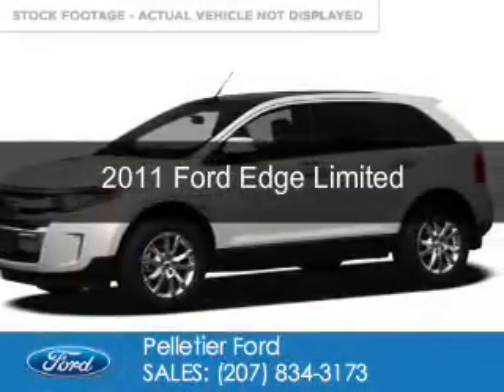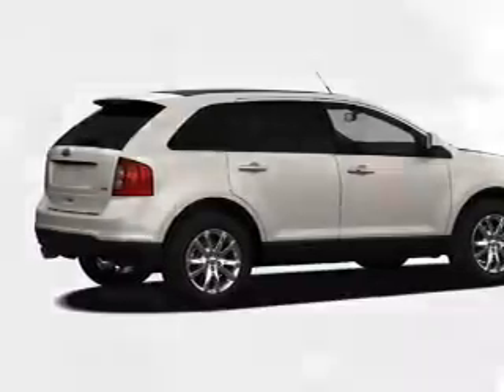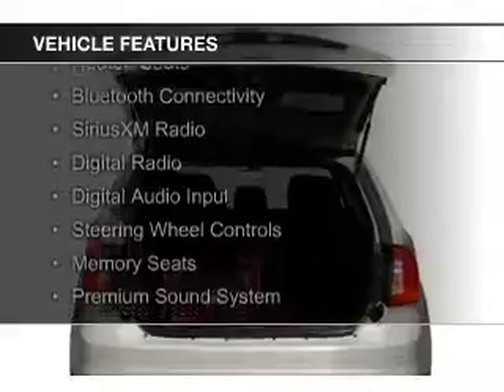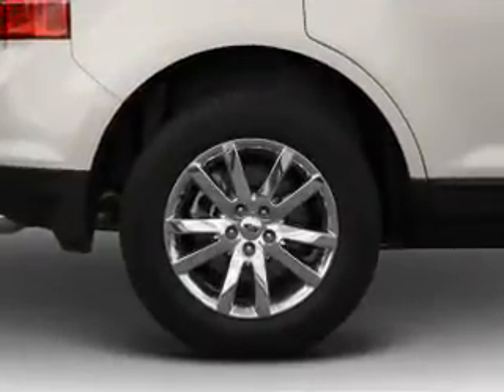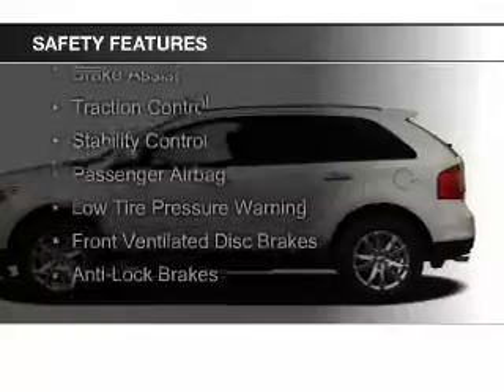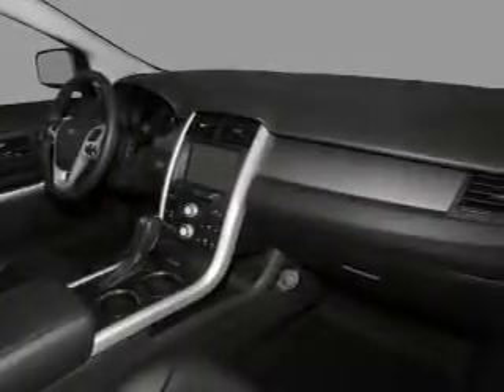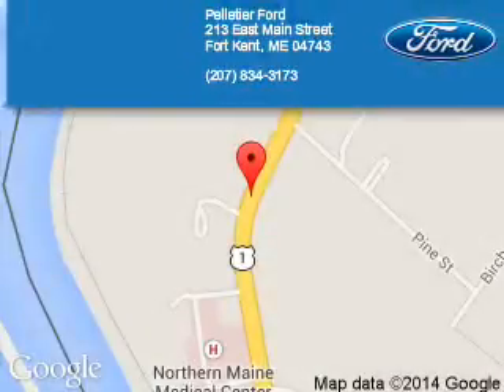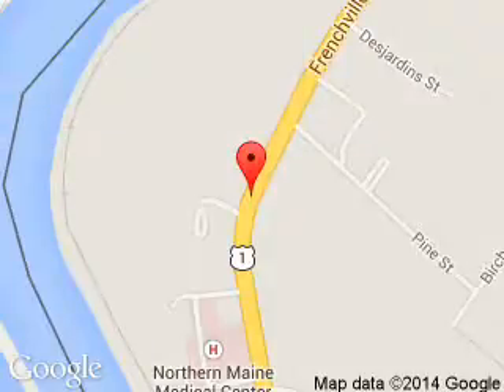2011 Ford Edge - Fort Kent ME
Phone:
Year: 2011
Make: Ford
Model: Edge
Trim: Limited
Engine: 3.5 liter 6 cylinder 24 valve
Transmission: 6-Speed Automatic
Color: Brown
Mileage: 46480
Address:
213 E Main St